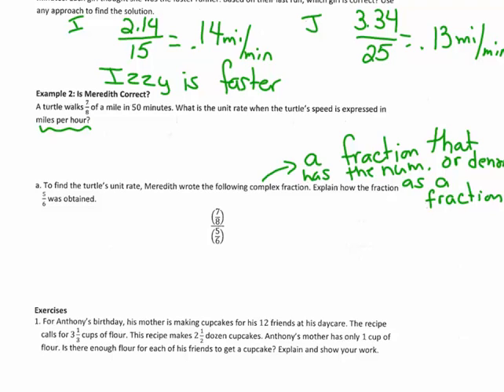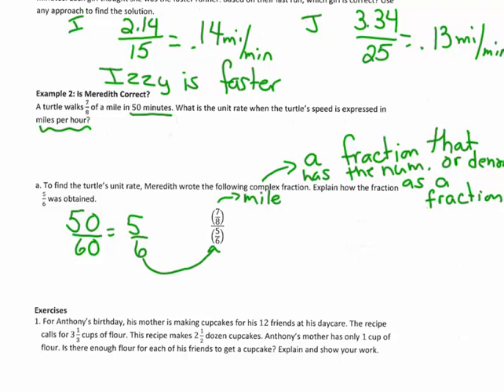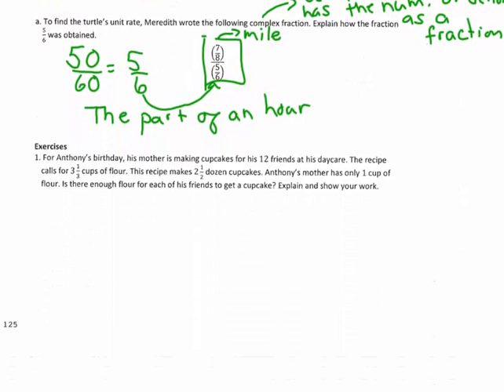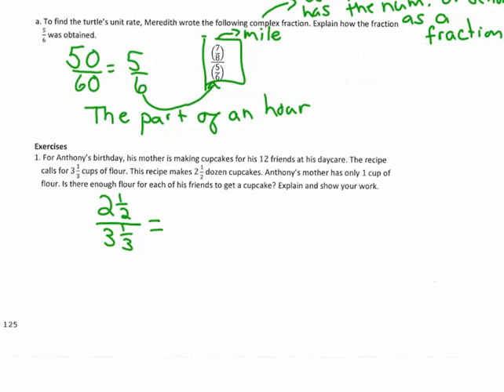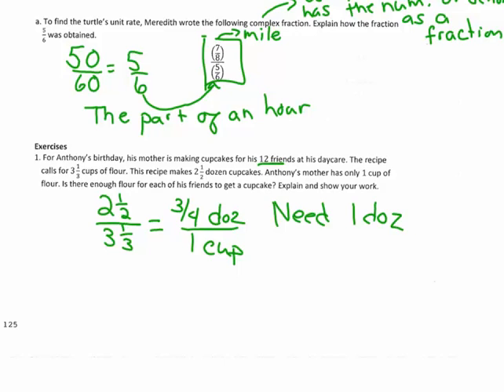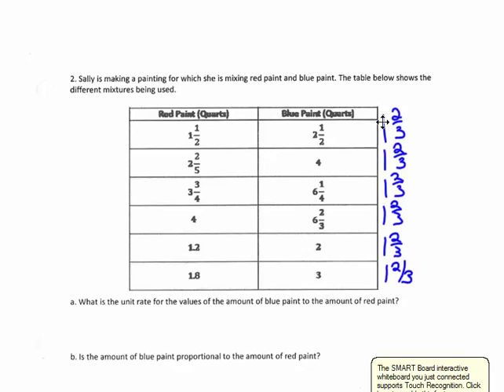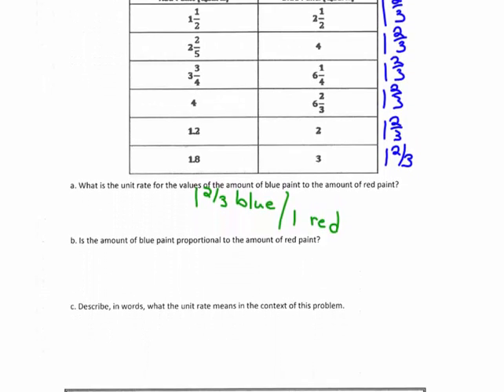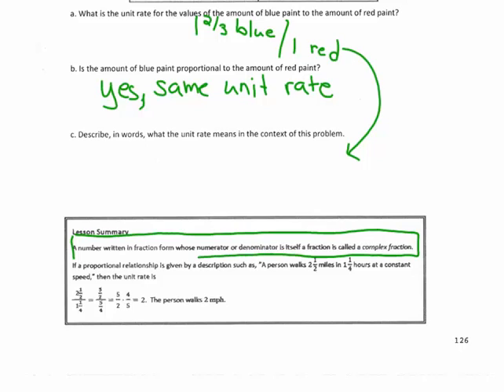chapter 4 lesson 11